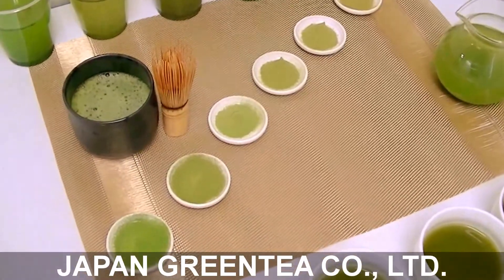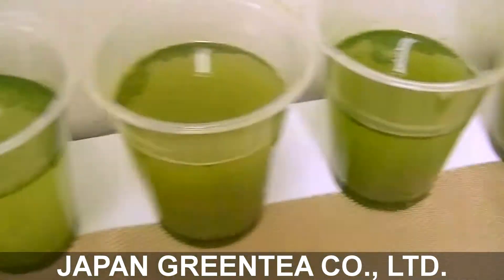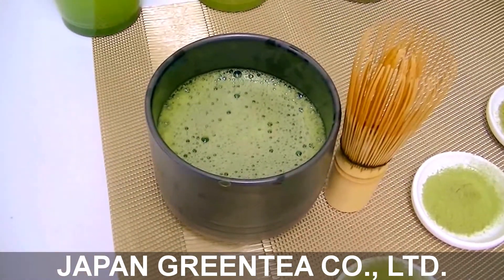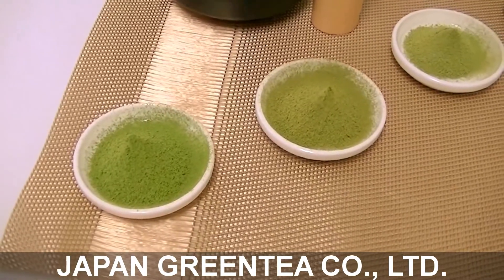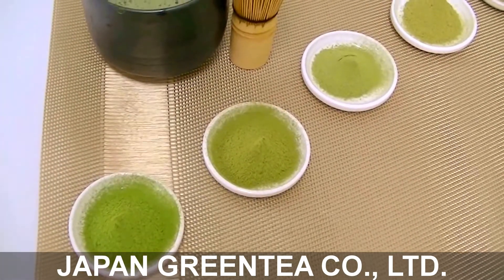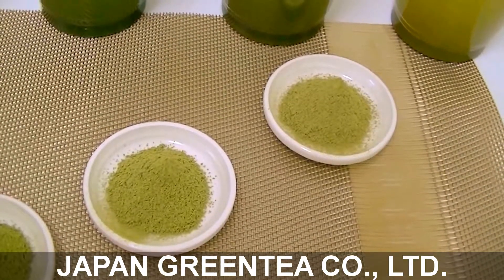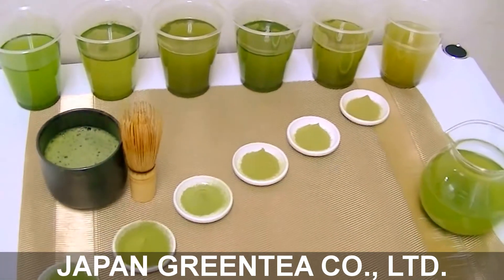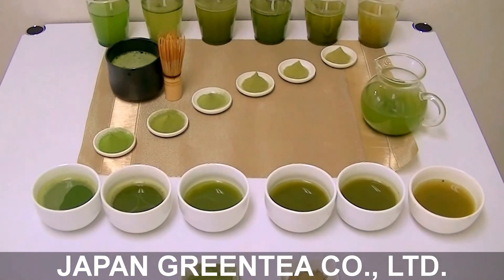Organic Matcha 2017 by Japan GreenTea Co. for Wholesale & Private Labeling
Please see the difference of each matcha grade. Left side is ceremonial and it goes to cooking grade to the right.

If you are interested in organic matcha, please visit our web site;
JAPAN GREENTEA CO., LTD.
6F Tobu Fuji Bldg. 24-4 Sakuragaoka-cho, Shibuya-ku, Tokyo 150-0031 Japan